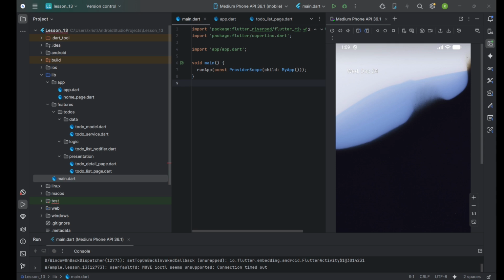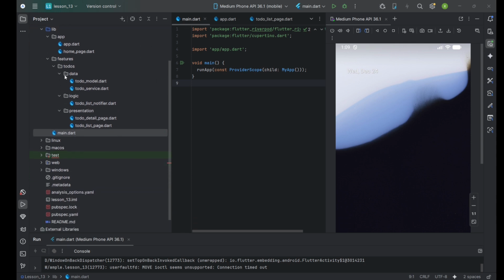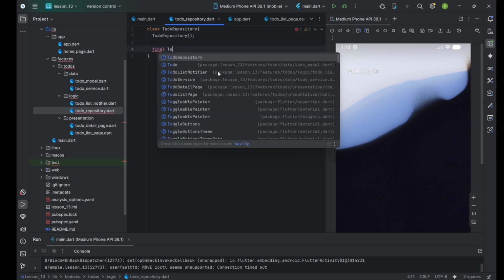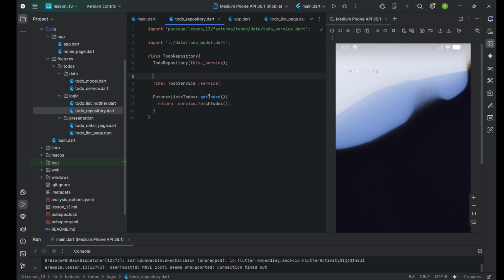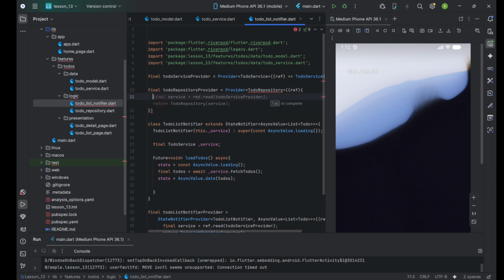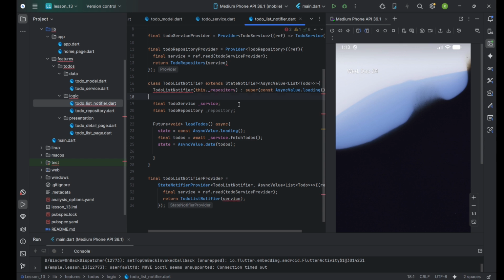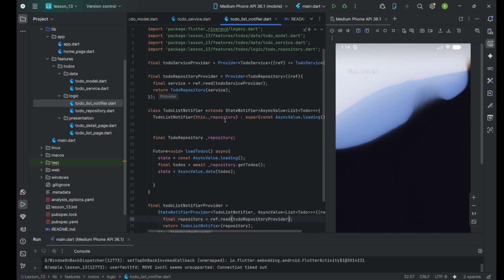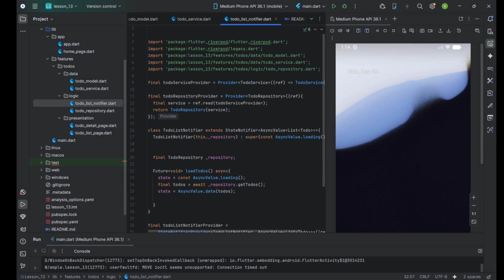Flutter Lesson 15: Refactoring to a Cleaner Architecture (Repository Pattern)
In this lesson, we refactor our Todo app to a cleaner and more scalable architecture.

We introduce a repository layer, separate responsibilities more clearly, and prepare the codebase for future growth — without changing the app’s behavior.

This lesson is the first hands-on step into intermediate Flutter development.

In this lesson you will learn:

Why architecture matters at the intermediate level

How to introduce a repository layer

How to separate data, logic, and UI

How to refactor without breaking functionality